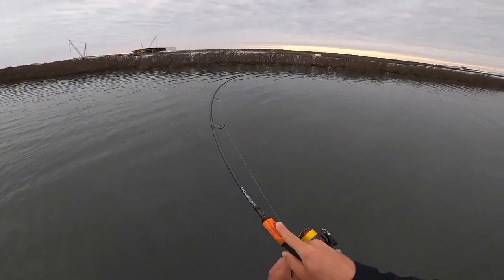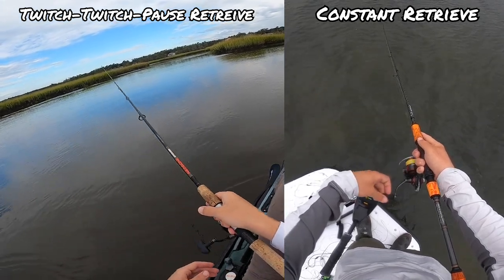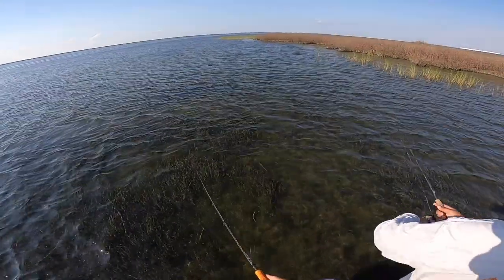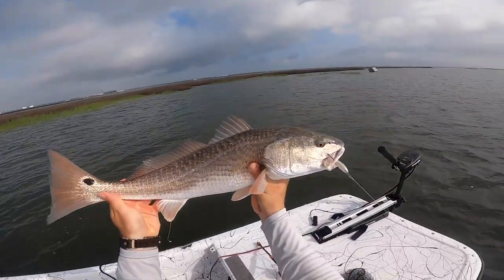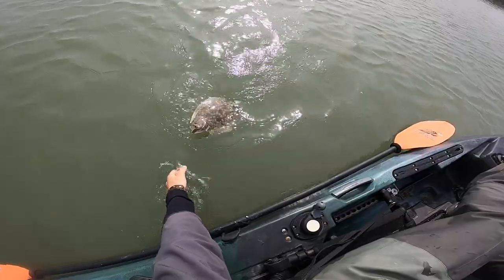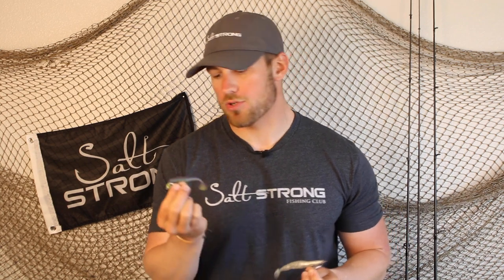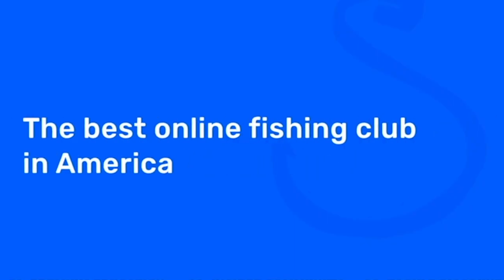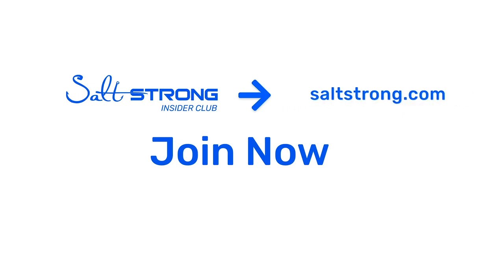Owner TwistLock Vs. Texas Eye Jig Heads: Which Weighted Fishing Hook Is Best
Both the Owner Weighted Twistlock Hooks and the Texas Eye Jig Heads work great when you need a weedless setup.

But the Owner Hooks tend to work better in shallower water with a constant retrieve.

And the Texas Eye Jig Heads are more effective when targeting bottom feeders.

So in this video, you'll learn:

- When to use each hook
- How to retrieve them for different scenarios
- How to modify your hooks
- And more!

Have you used both of these hooks in these applications?